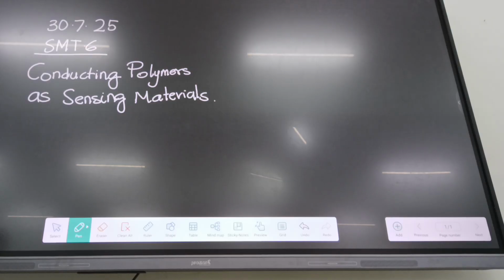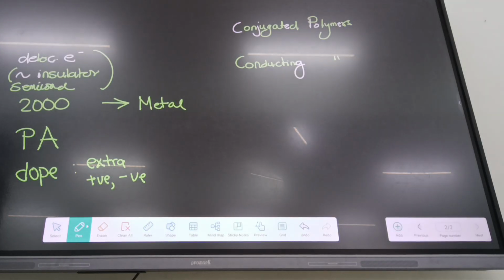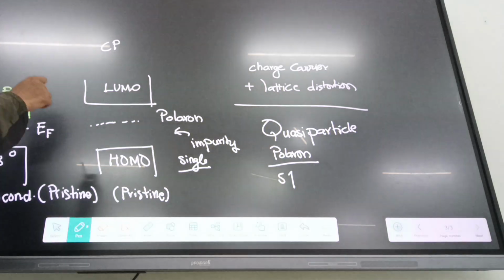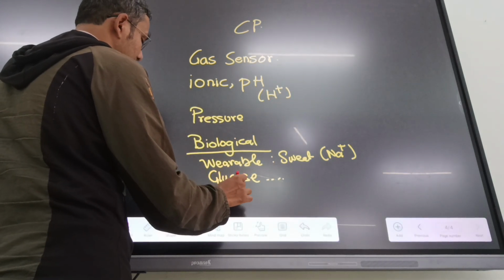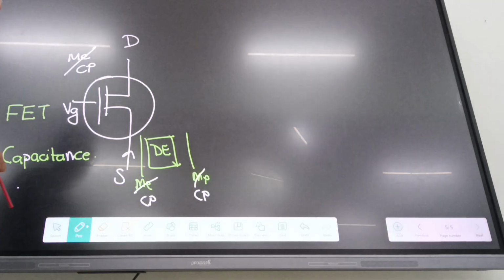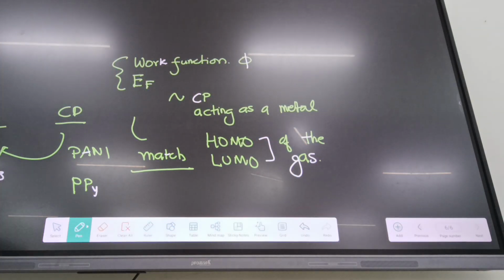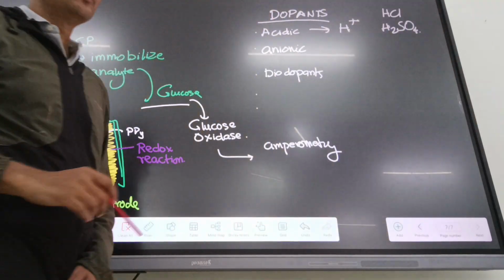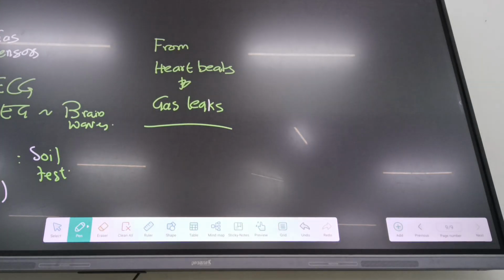575 SMT 6 CP based sensors 30 7 25